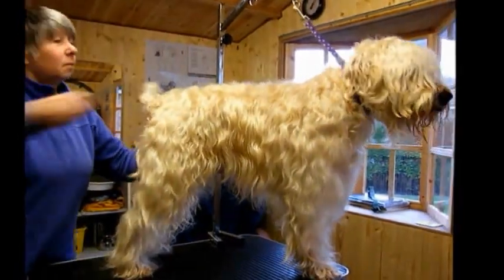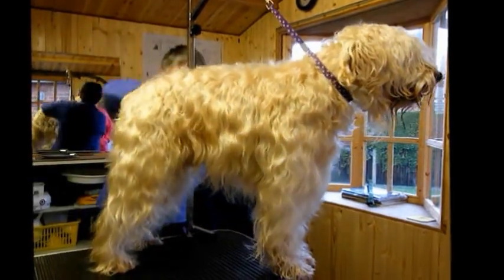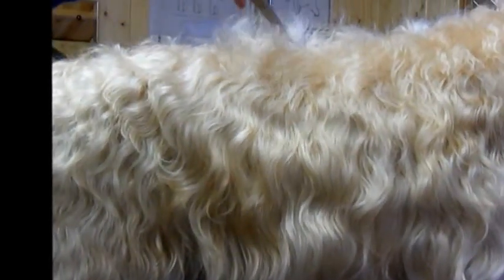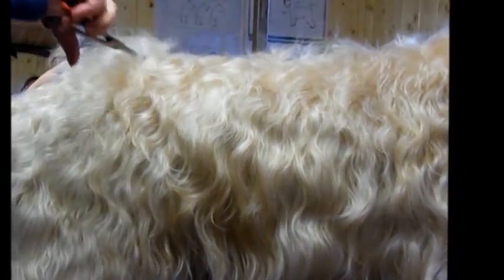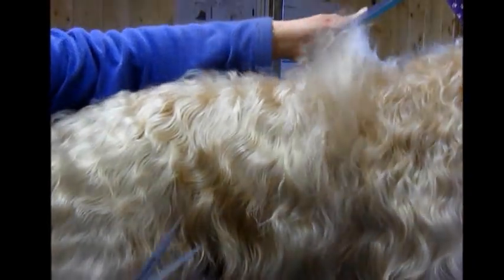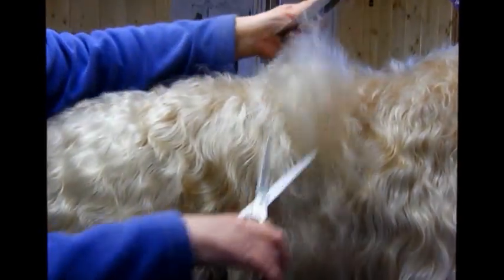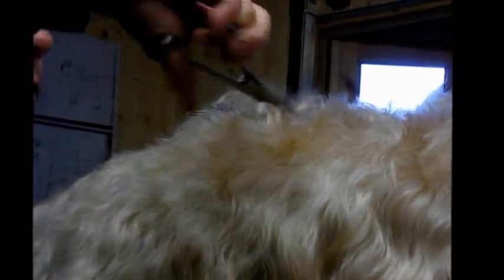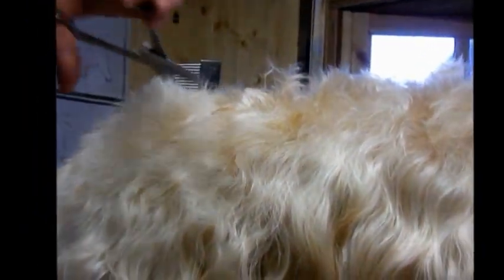Grooming an Irish Soft-Coated Wheaten Terrier - Part 1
Grooming a Soft-Coated Wheaten Terrier, with an Irish coat in a Show Trim - part 1